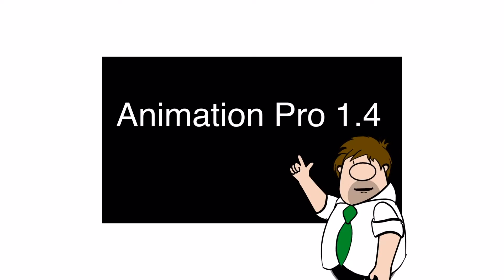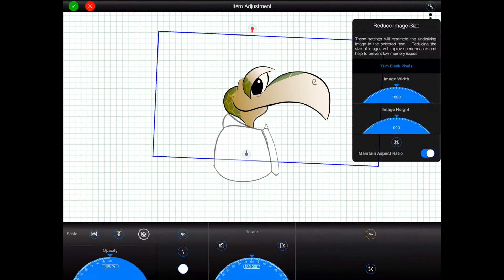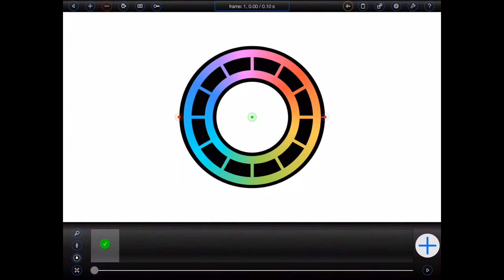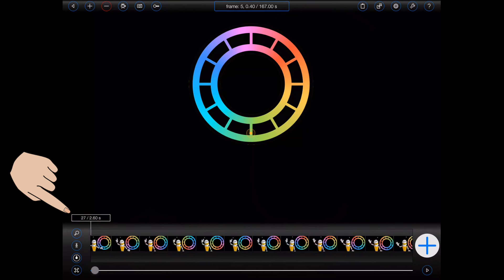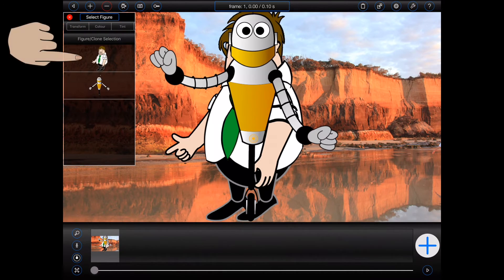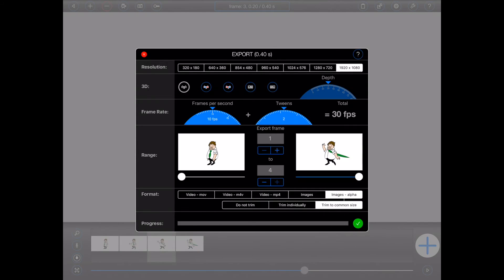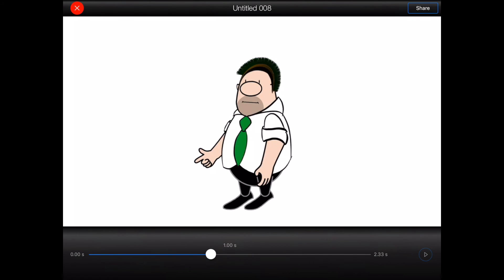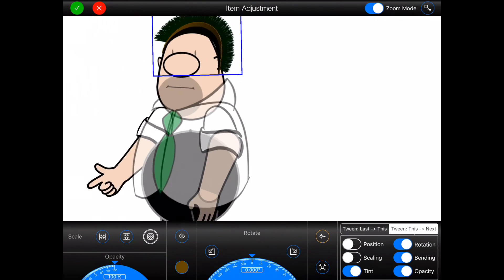Animation Pro 1 4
Animation Pro 1.4 brings a number of changes aimed at making life a little easier for animators.  This tutorial covers each of those changes.